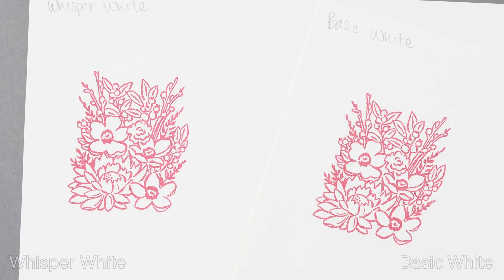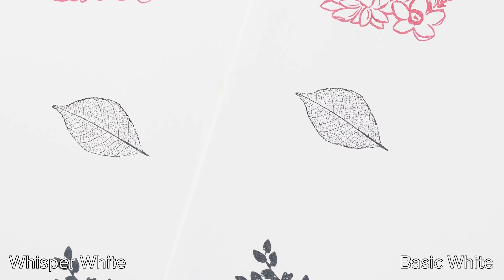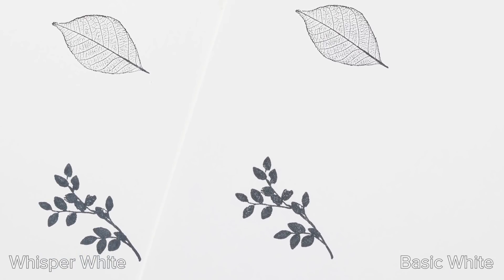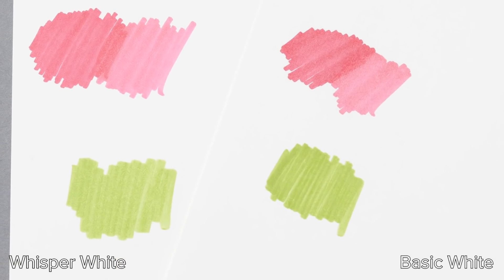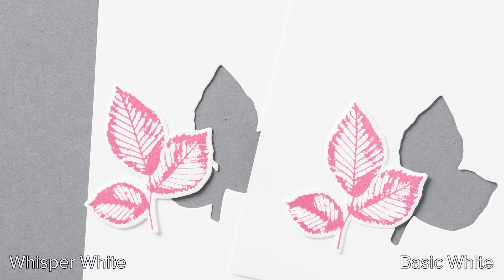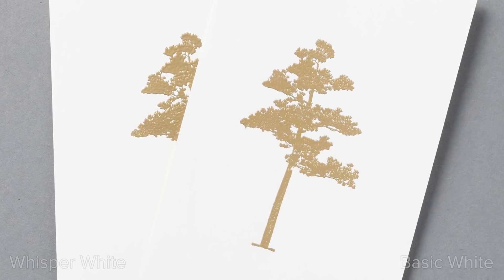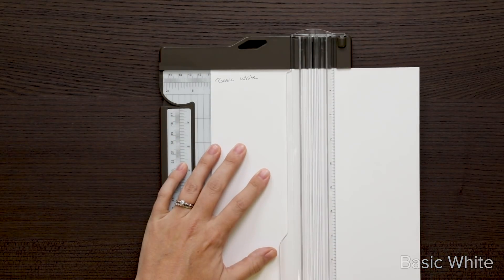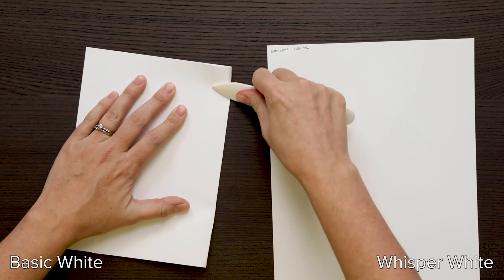New Basic White Paper, What You Need To Know!